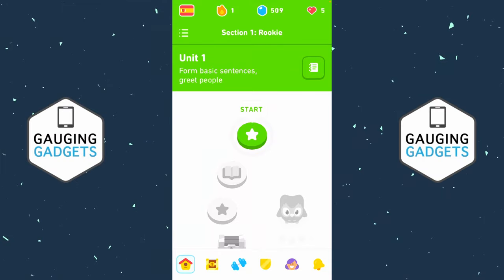How to Reset Duolingo Course - Restart Language on Duolingo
How to reset Duolingo course? In this tutorial, I show you how to restart a language on Duolingo. This means you can reset any language on Duolingo to reset your progress. Resetting a course on Duolingo is easy but cannot be done in the Duolingo app we must open a browser to restart a language.

Follow the steps below to reset a language on Duolingo:
1. Open a browser on your iPhone or Android phone.
2. and login to your account.
3.
4. Select Reset next to the language you want to reset.
5. Confirm you do indeed want to reset this course and lose all progress.